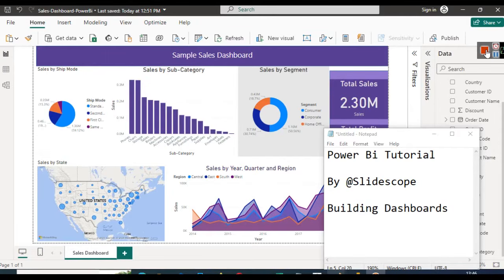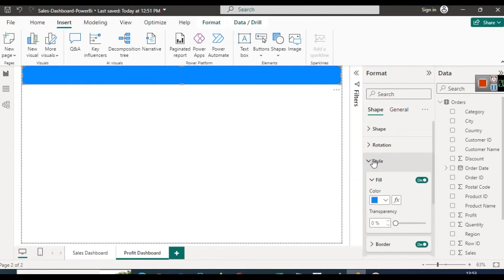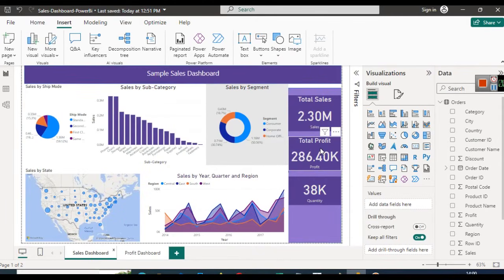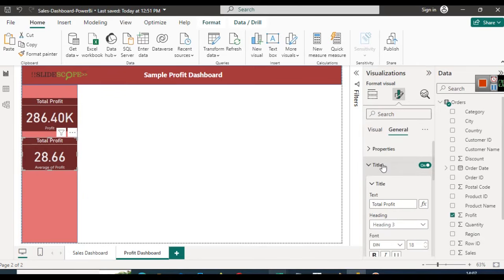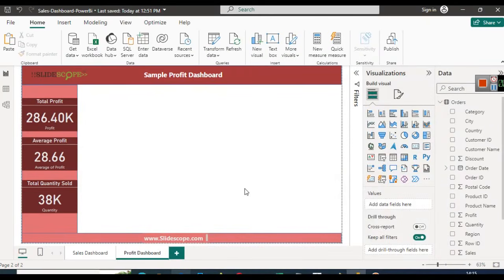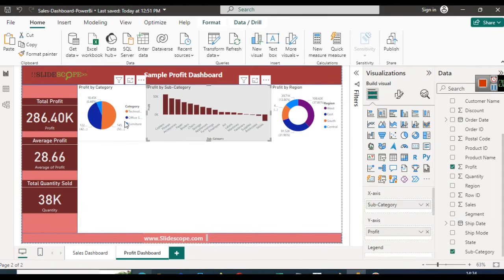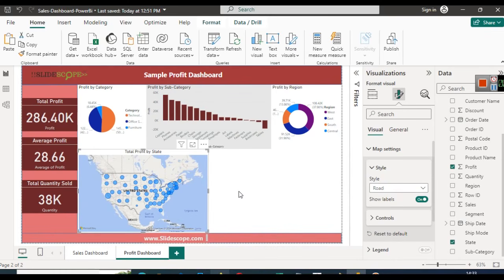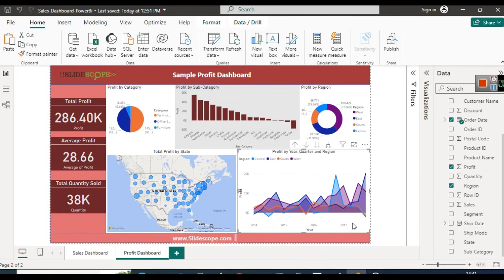How to Create a Sales and Profit Dashboard in Power BI - With Examples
In this Power BI tutorial you will learn

Chapters
00:00 Introduction to Dashboard
04:06 Creating design for your dashboard
12:04 Adding Images to your Report in Power bi
13:55 Creating Summary Cards in your report
26:46 Creating Pie Charts in Power BI
29:58 Creating Column or Bar Chart
32:13 Creating Doughnut Chart
33:48 Creating Map Chart
41:50 Creating Area Chart